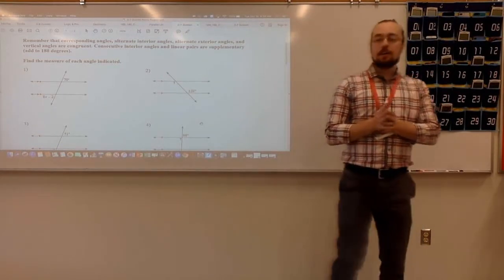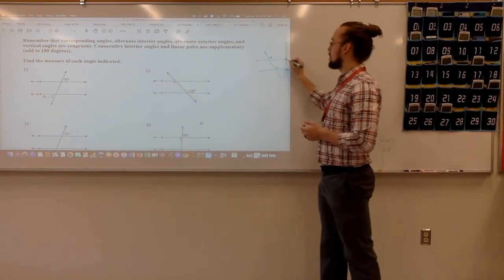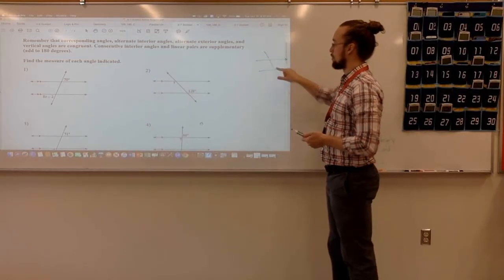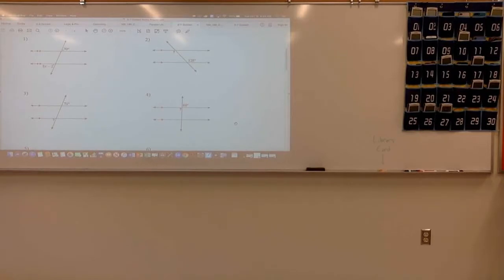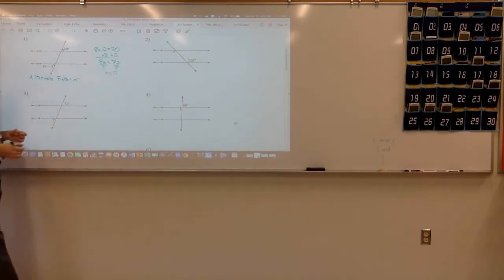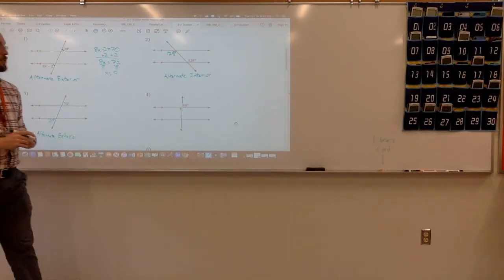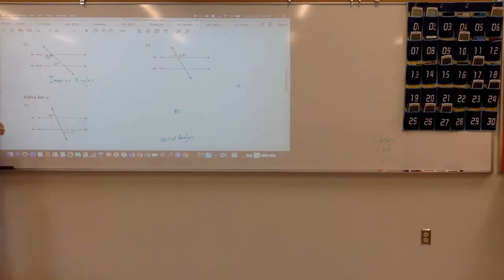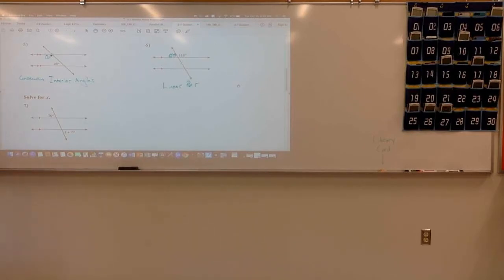10/15/19 Mr. Fach Geometry